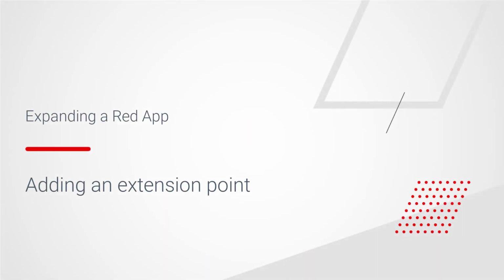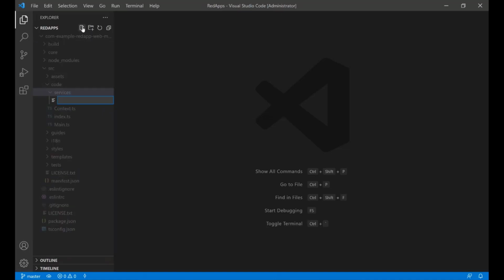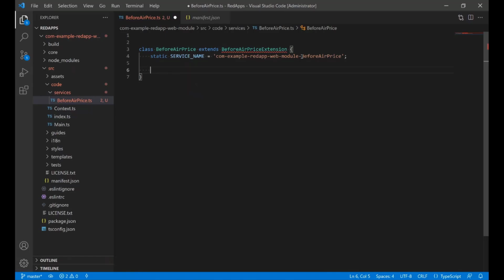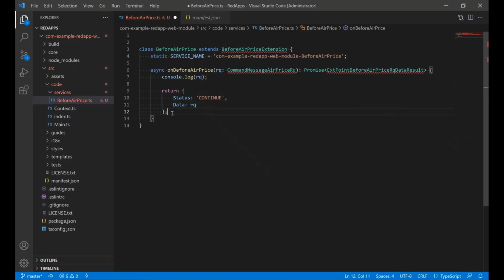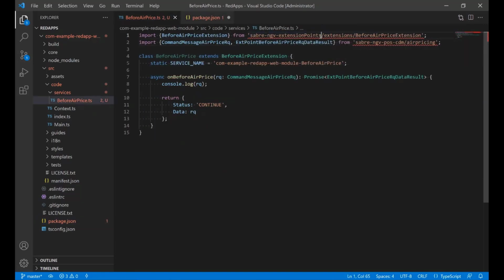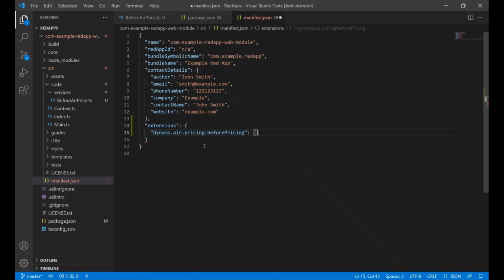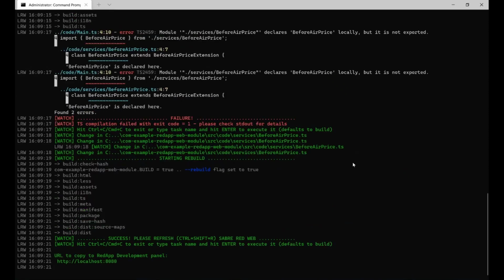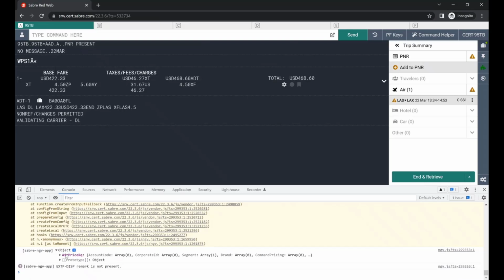Sabre Red SDK # 5.2 Expanding a Red App - Adding extension point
Sabre Red Module 5 Lesson 2
In this lesson, you will add an extension point that will log the available data.